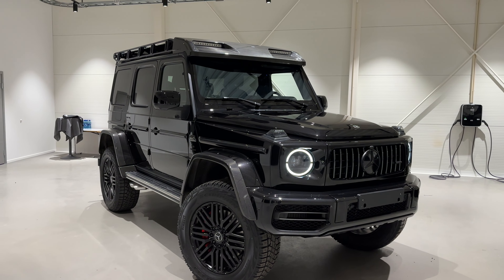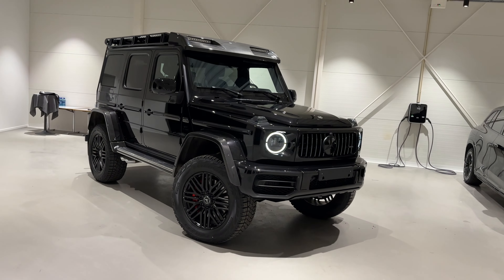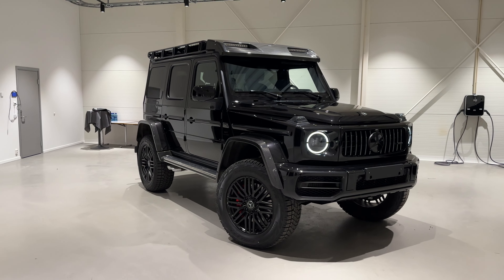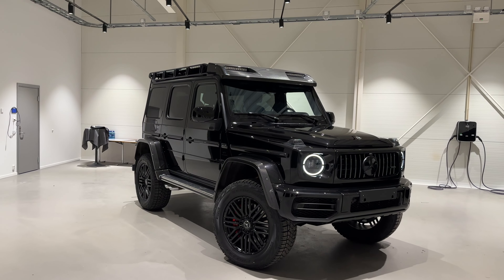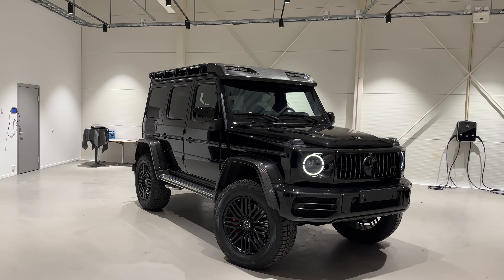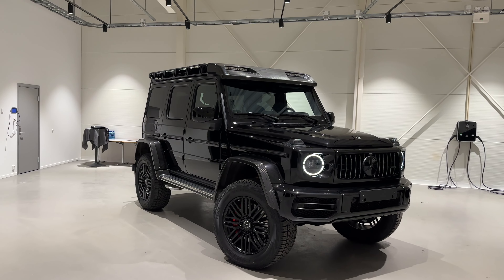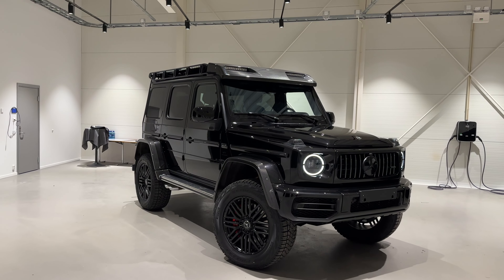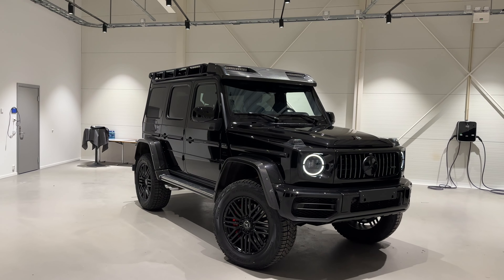NEW 2024 Mercedes AMG G63 4x4² +SOUND! Breaking Rear Axle?! Interior Exterior Review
I AM BACK with the all-new 2024 Mercedes AMG G63 4x4² on our YouTube Channel featuring stunning paintwork in obsidian black metallic! 😍
In this video, we will be having a walk around showing you the Exterior and Interior Features of the 2024 Mercedes AMG G63 4x4²!

What do you think about the 2024 Mercedes AMG G63 4x4²?
Do you like the Look of the NEW Mercedes AMG G63 4x4²?
What do you think about the Interior?

Details about the 2024 Mercedes AMG G63 4x4² for PetrolHeads:
It’s equipped with a 585 HP V8 cylinder engine which produces 850 Nm of torque.
NEW 2024 Mercedes AMG G63 4x4² can do 0-60 mp/h [0-100 km/h] in 4.5 seconds.
The 2024 Mercedes AMG G63 4x4² top speed VMAX is electronically limited to 220 km/h (138 mph)

Special Thanks to Mr.Car for the Access!